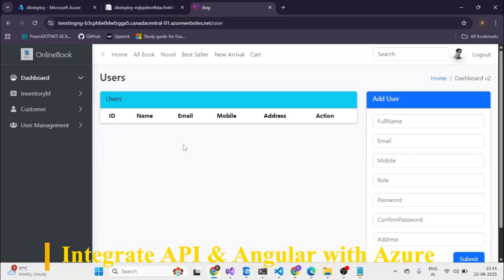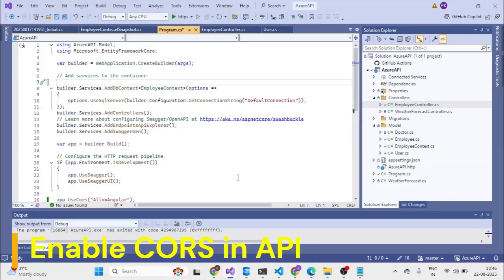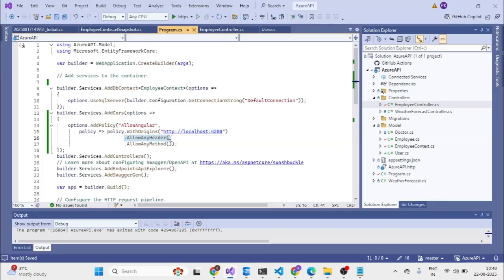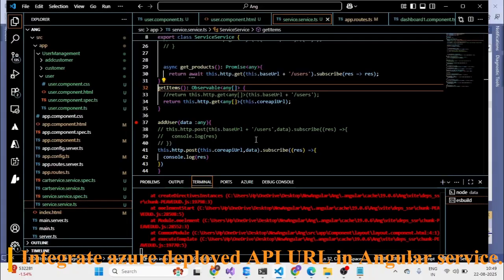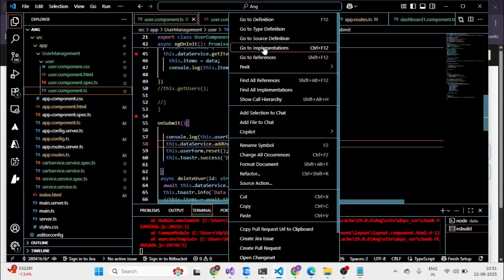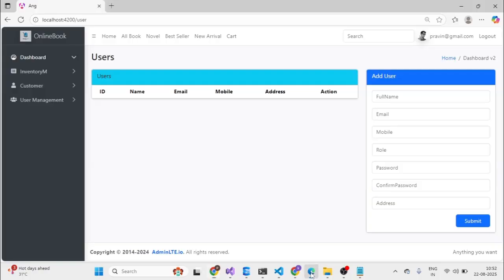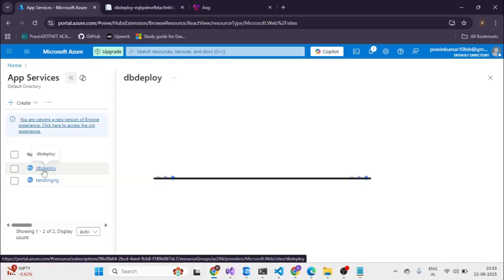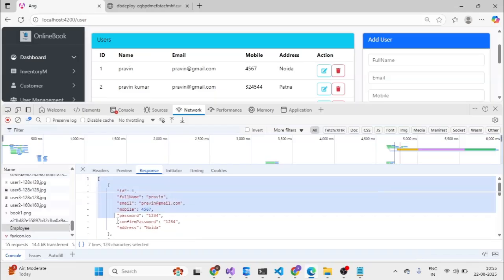Dot net core 8 with angular 19 integrate and deploy on azure